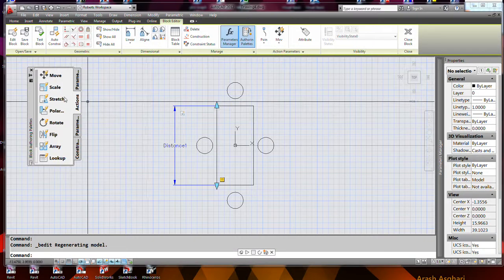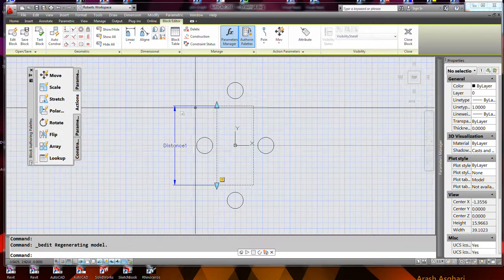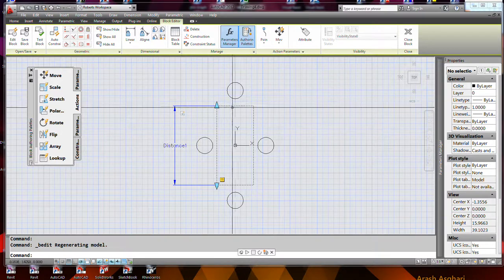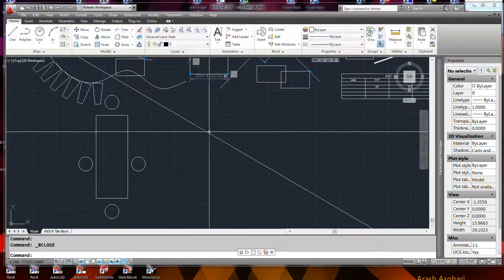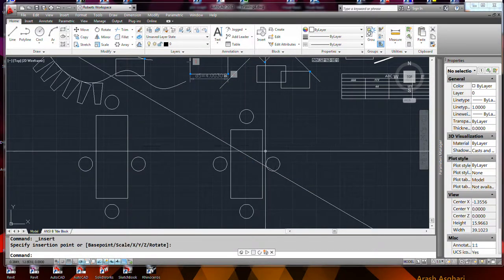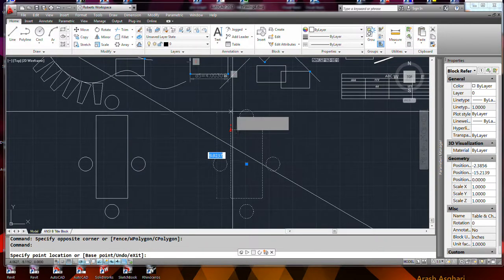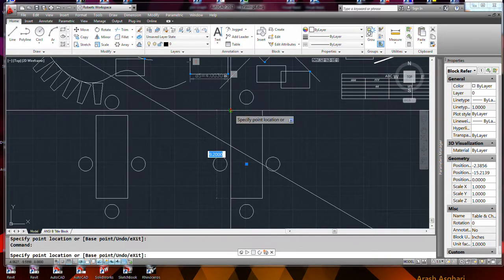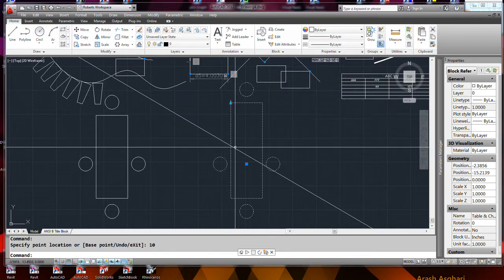AutoCad 19 of 27 Block 2